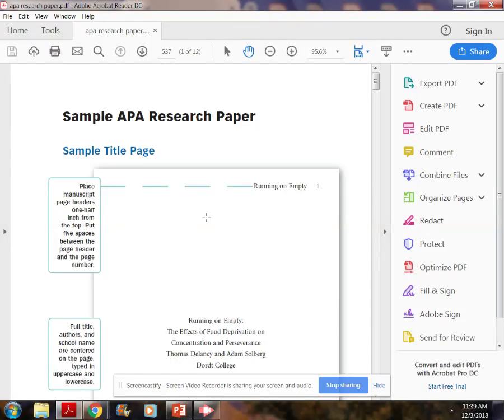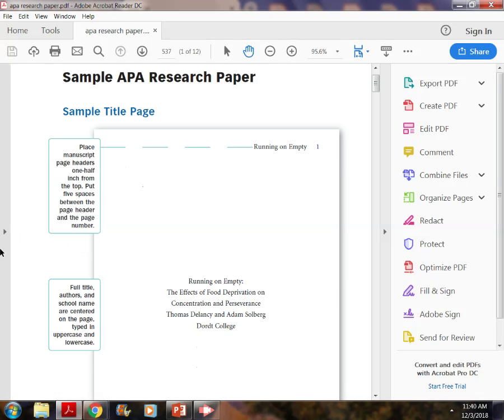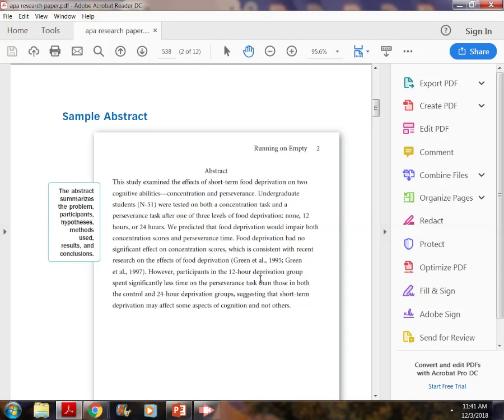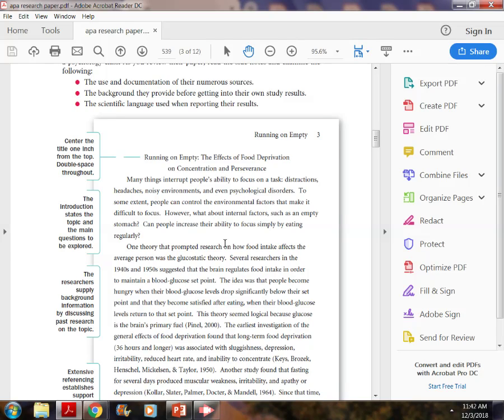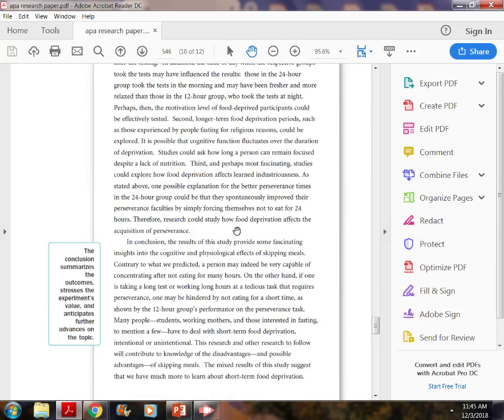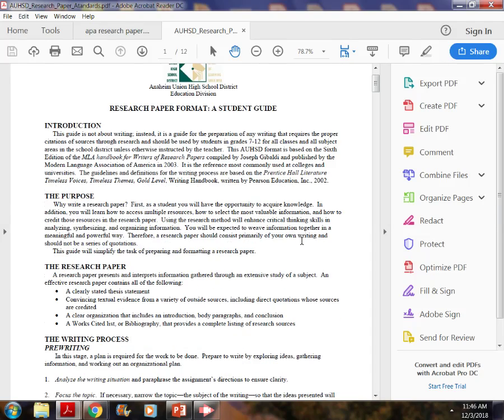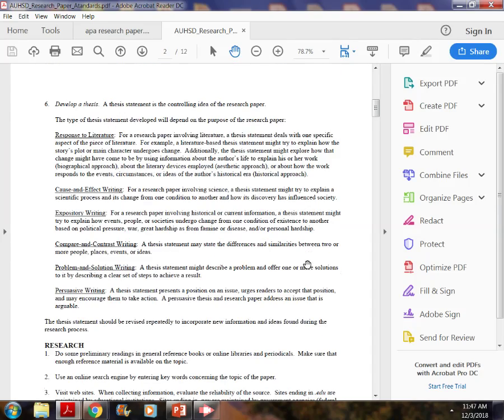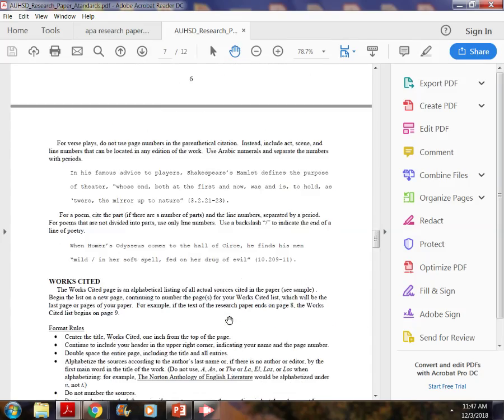Research APA format